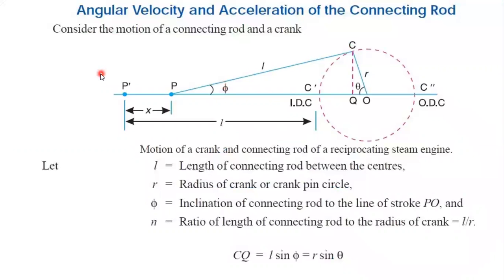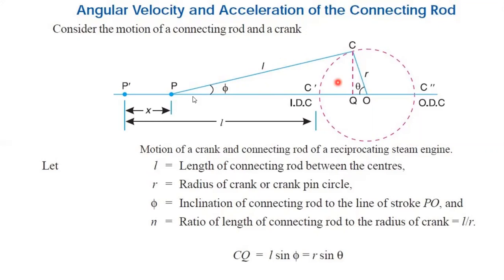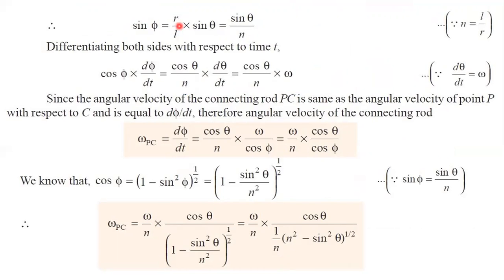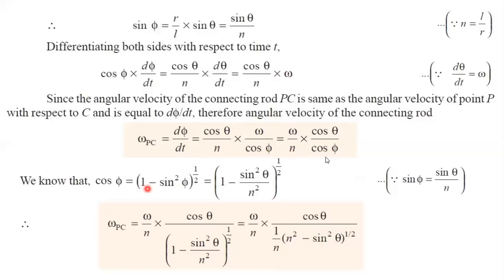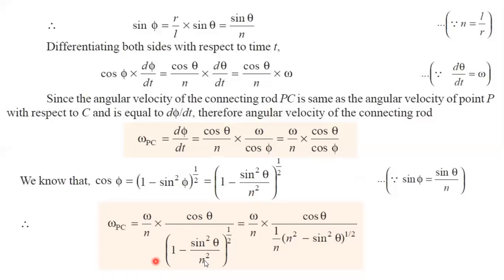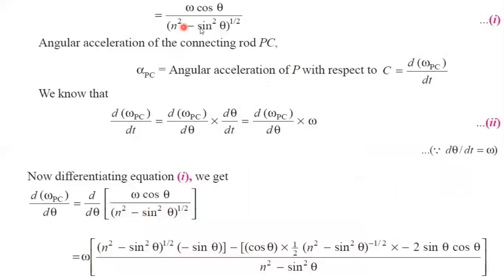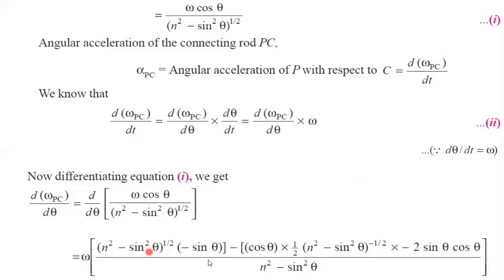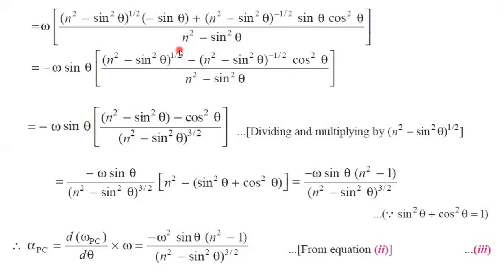DERIVATION OF ANGULAR VELOCITY & ANGULAR ACCELERATION OF THE CONNECTING ROD |ENGLISH|FORCE ANALYSIS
In this video, you can see a detailed explanation of derivation of angular velocity & angular acceleration of the connecting rod.